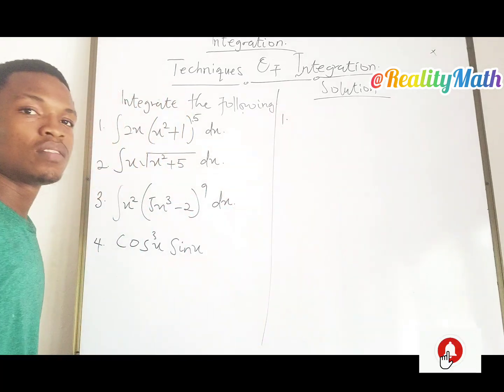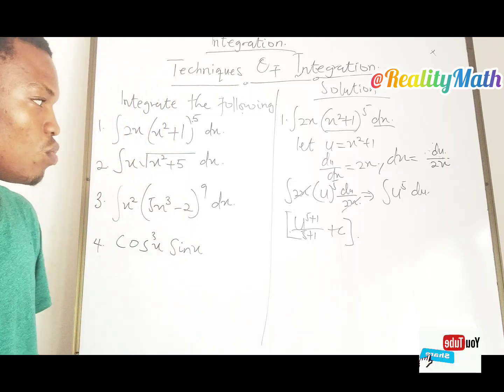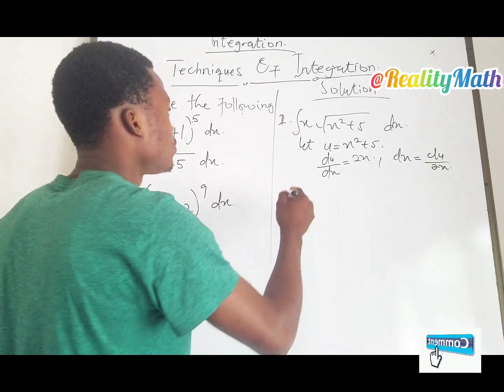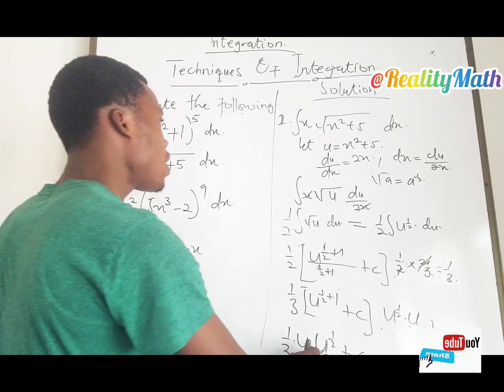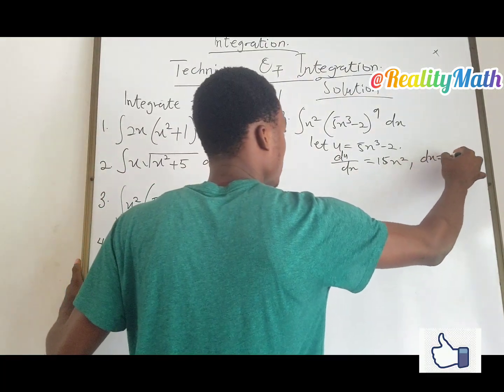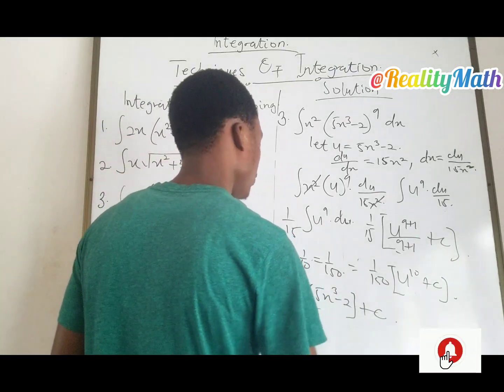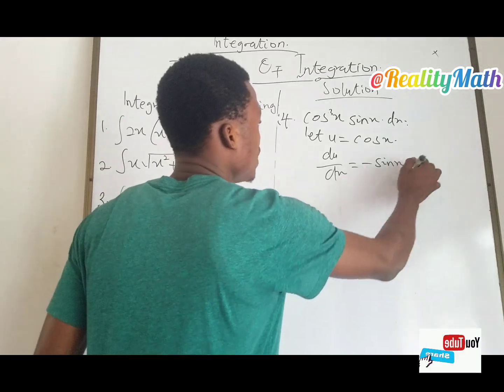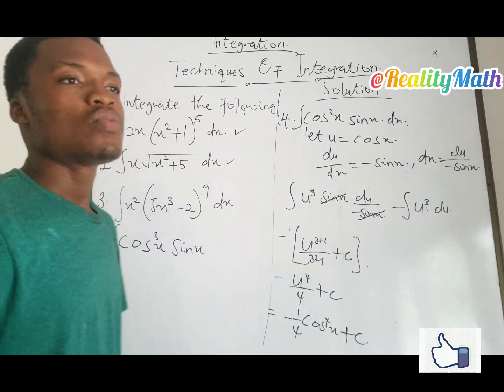CALCULUS|| How To Solve Every Integration By Substitution Problem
This video solves examples of integration by substitution. Integration By Substitution as method of integration, has been made ease with the selected examples dealt with in this video. @RealityMath,